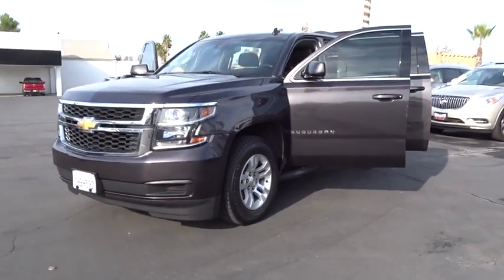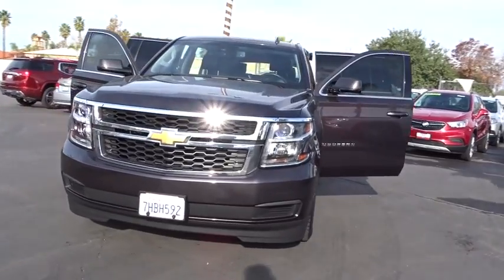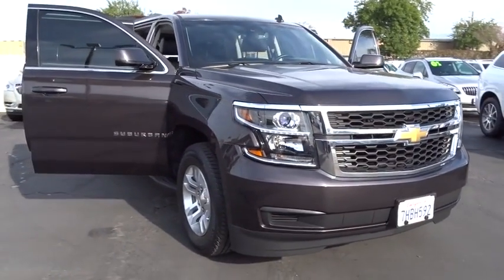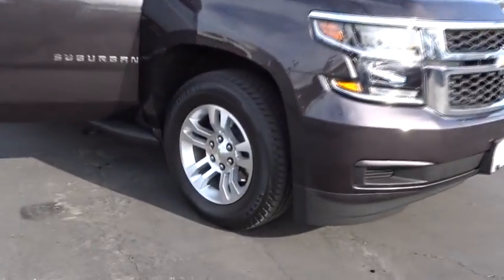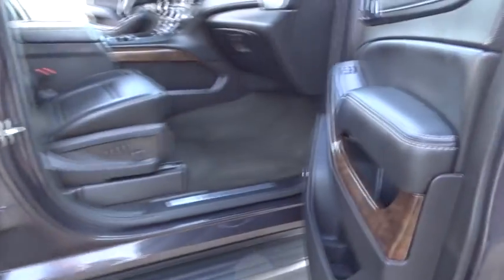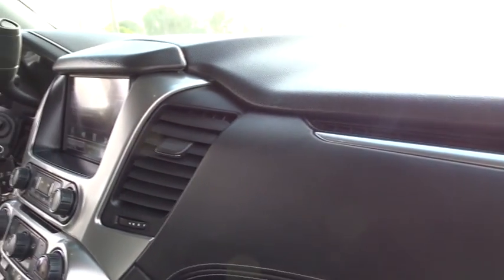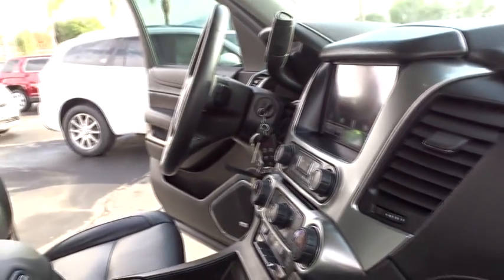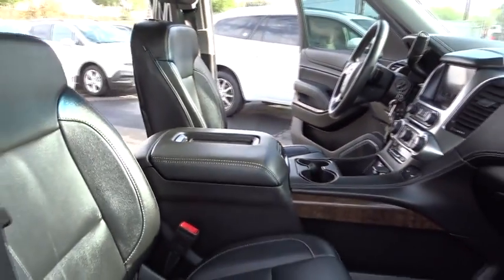2015 Chevrolet Suburban Inland Empire, Redlands, Yucaipa, San Bernardino, Highland, CA 26303A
2015 Chevrolet Suburban

301 E. Redlands Blvd